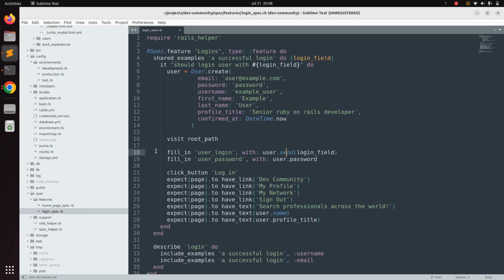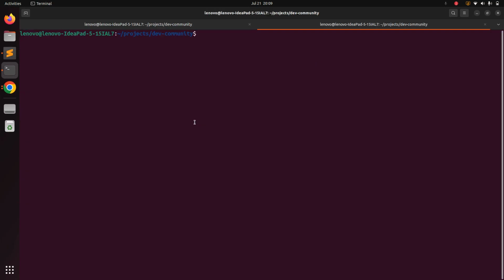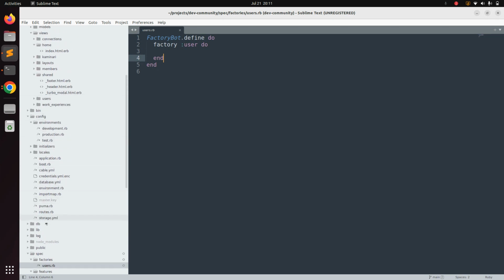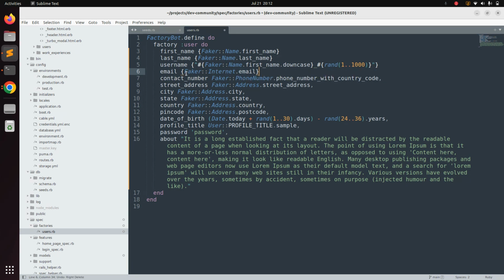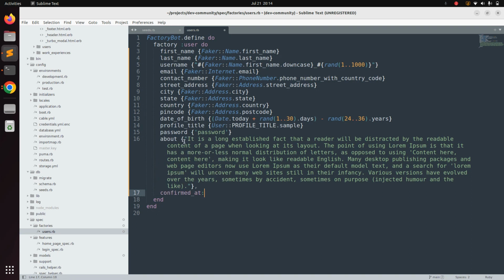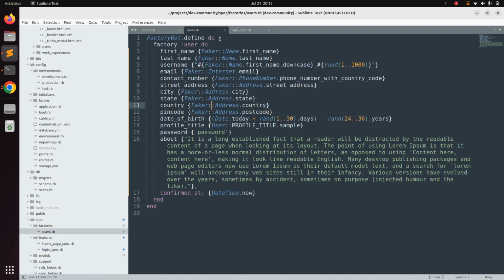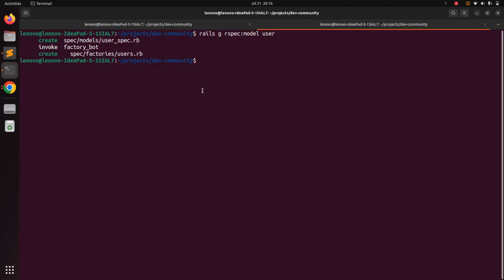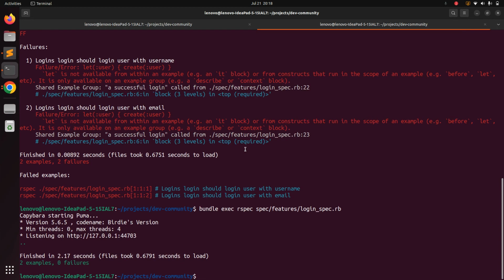Working with factory bot and user search specs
Hello Friends

In this lecture, we will look at how to use factory bot gem to prepare ActiveRecord objects for rspec example groups and examples. We will also write capybars specs for searching user in our application. Please watch the complete lecture for a better understanding.

Thanks